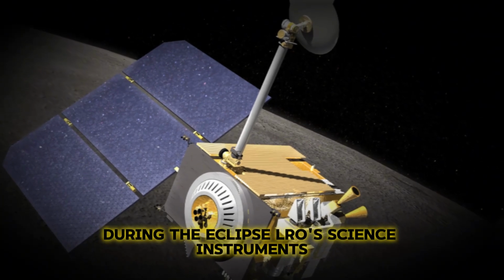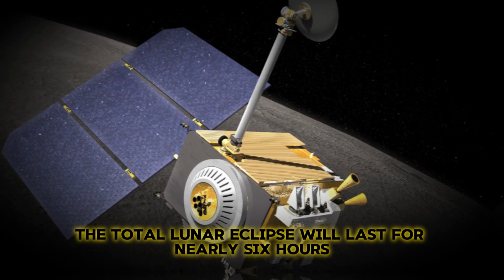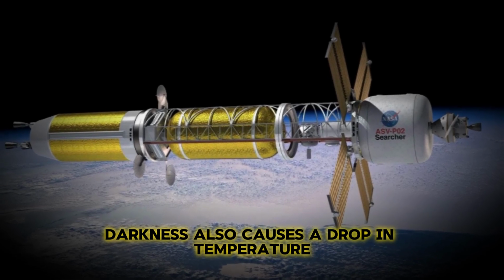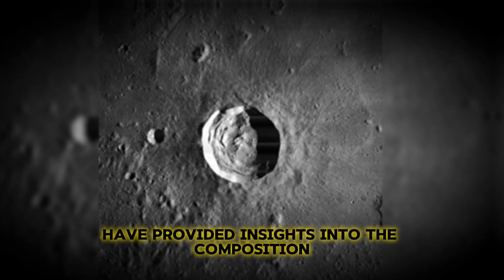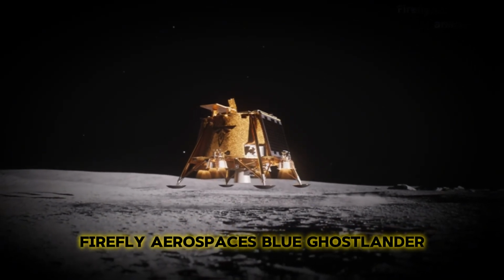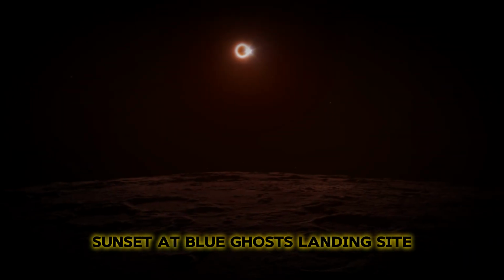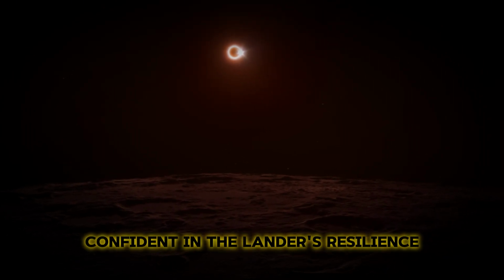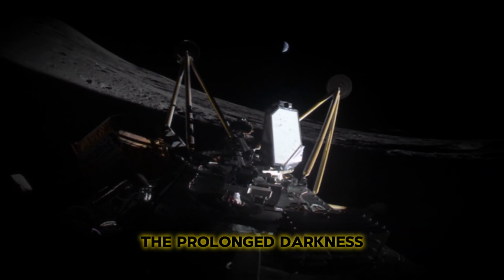Which Precautions Does NASA Take for Lunar Eclipses?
Which lunar spacecraft will survive the total lunar eclipse on March 13-14? As the moon falls into Earth’s shadow, NASA’s Lunar Reconnaissance Orbiter (LRO) and Firefly Aerospace’s Blue Ghost lander must endure hours of darkness. Without solar power, how do spacecraft like LRO and Blue Ghost sustain their batteries and scientific instruments? Learn about lunar temperature drops, moon regolith, and how NASA's research helps space missions survive extreme space environments. Discover how the Diviner instrument, Kepler crater observations, and past eclipses provide insight into the lunar surface. Plus, could Blue Ghost capture a solar eclipse from the moon?